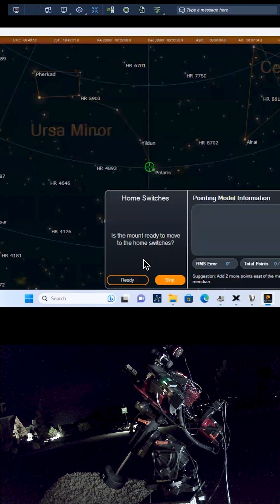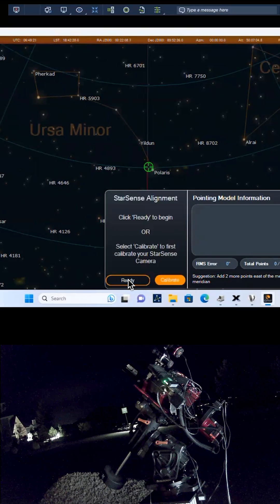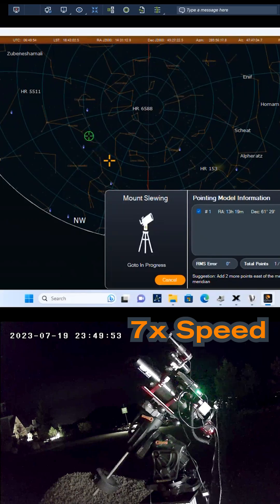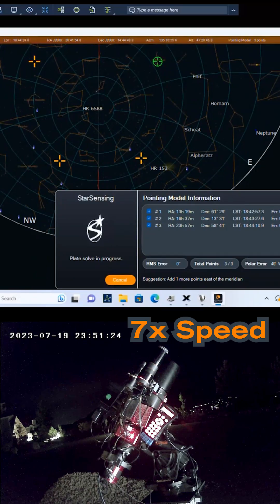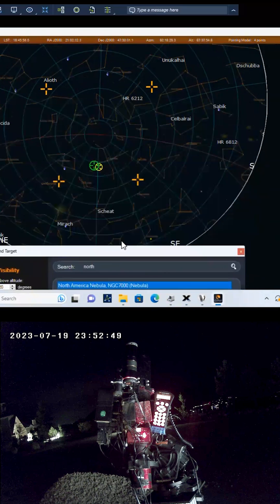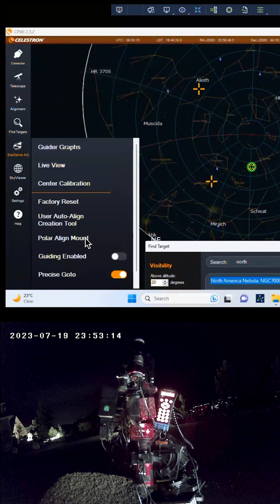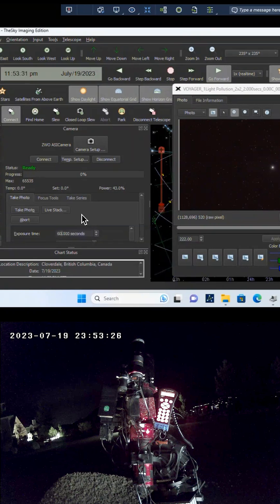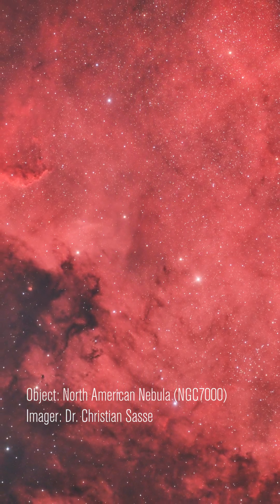StarSense Autoguider Software Demonstration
Amateur astronomer Christian demonstrates the magic of the StarSense Autoguider, ensuring pinpoint accuracy in telescope alignment. 🌌

Our product manager, Eric, lends his voice to unravel the science behind it all. Watch along and begin exploring the cosmos with precision!